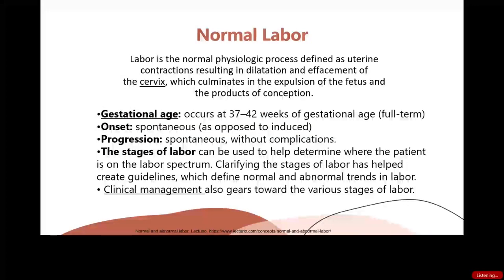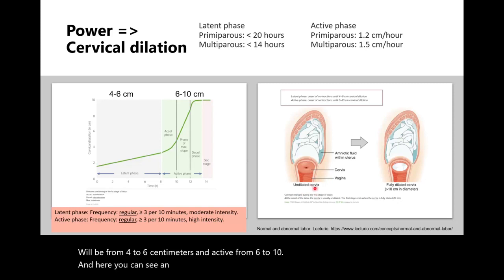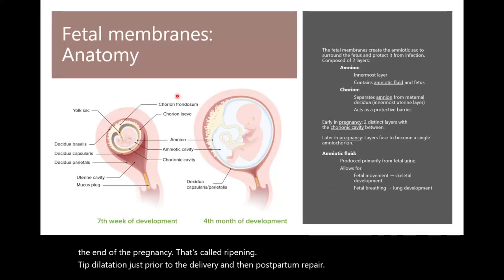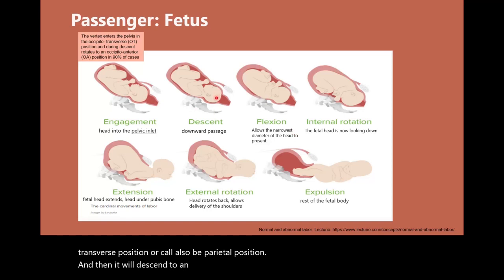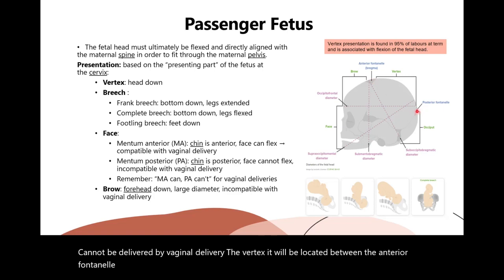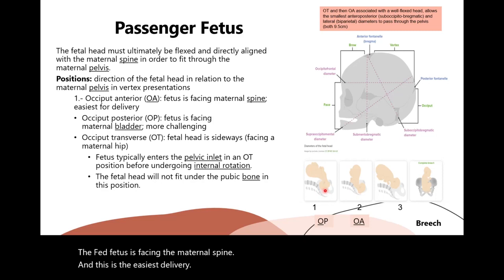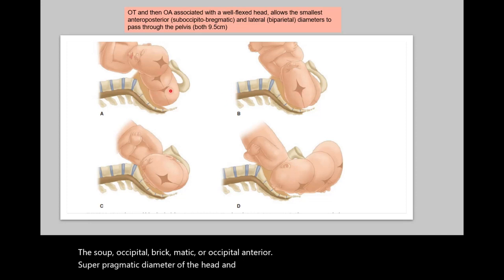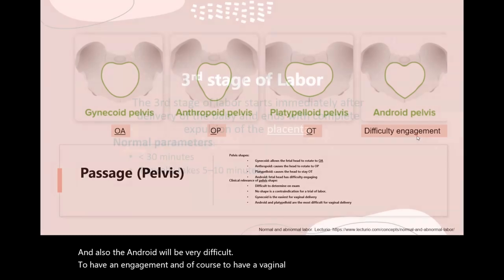Normal Labor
Normal labor and implications for an abnormal labor